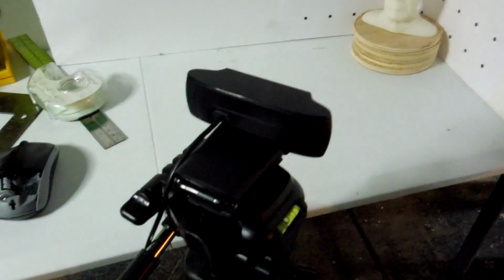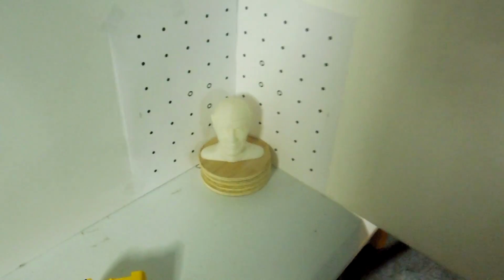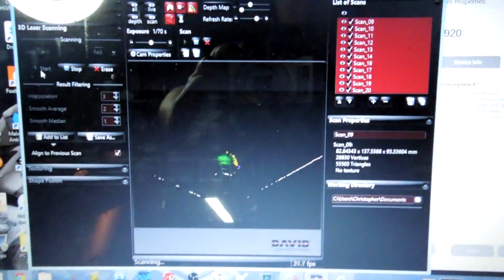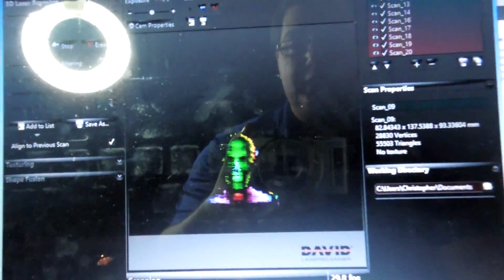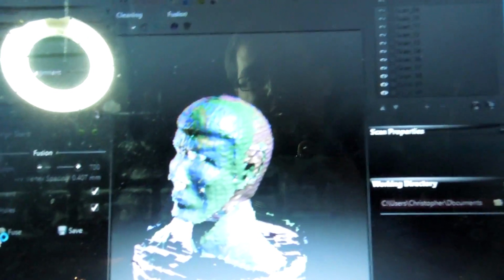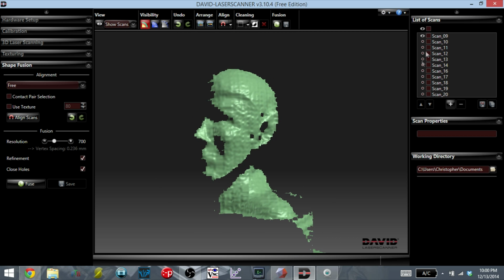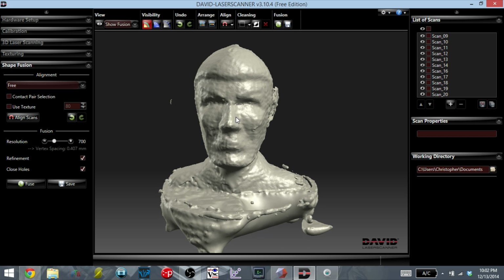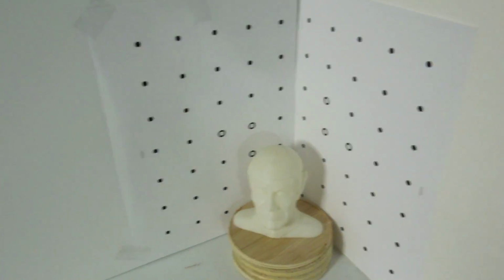3D Scanning with Handheld Laser and Webcam - DAVID Laserscanner v3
3D Printing Equipment for Beginners - See on Amazon
3D Printing Equipment for Intermediate Hobbyists - See on Amazon
3D Printing Equipment for Advanced Users - Liquid Resin SLA/DLP - See on Amazon

I showcase another method of 3D Scanning. This one uses a normal webcam and a line laser (we just grabbed the cheapest laser level from a hardware store).

Its interesting, the concept behind the software is amazing. The results leave a little to be desired, but the results weren't bad for our first attempt at it!

Checkout my other videos of 3D Scanning, I have showcased scanning using an XBox Kinect on my ReconstructMe and Skanect videos.